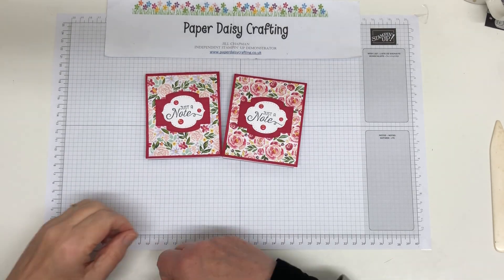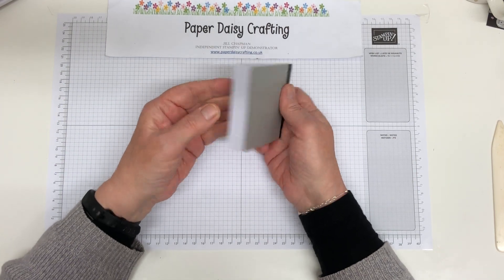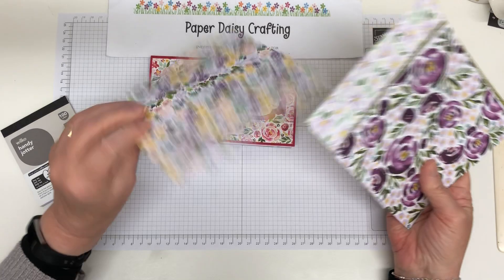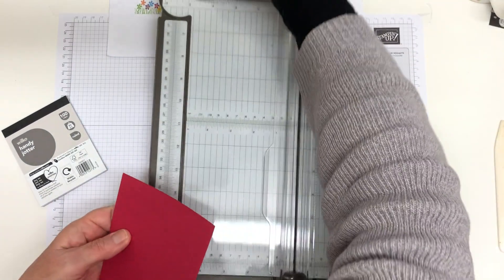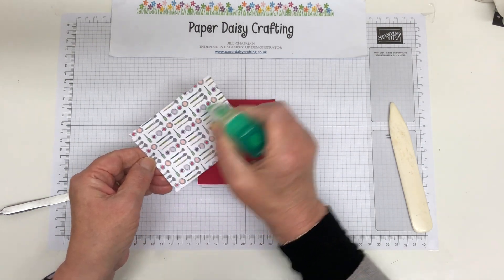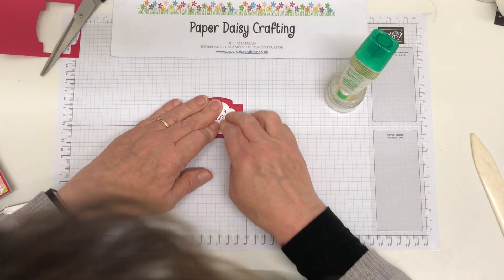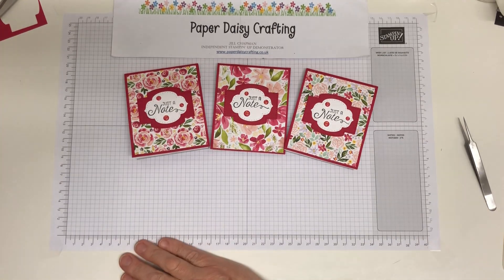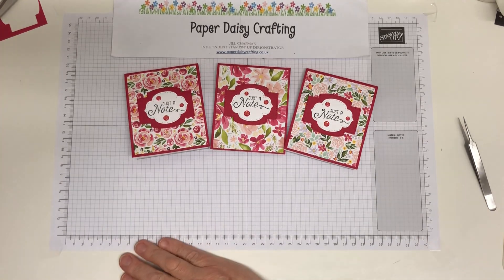Handmade notebook with Best Dressed from Stampin' Up!